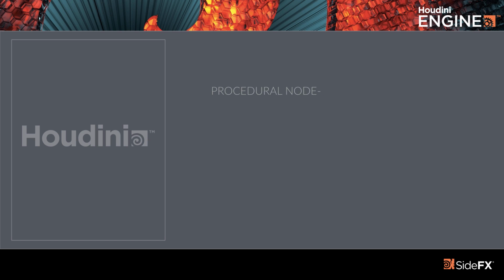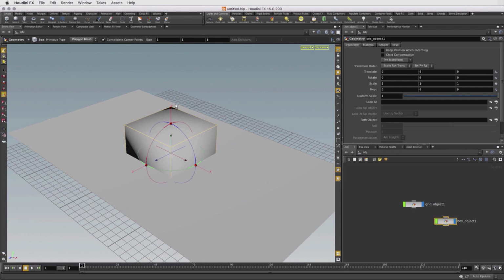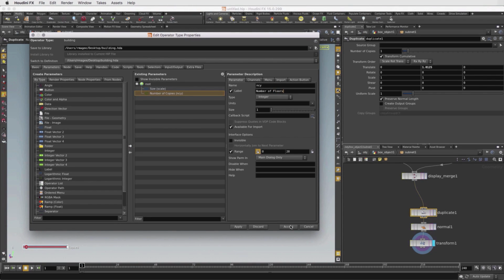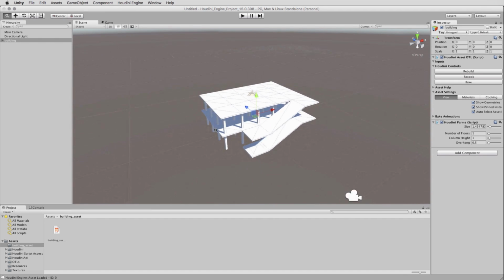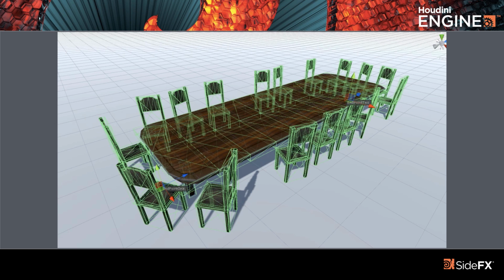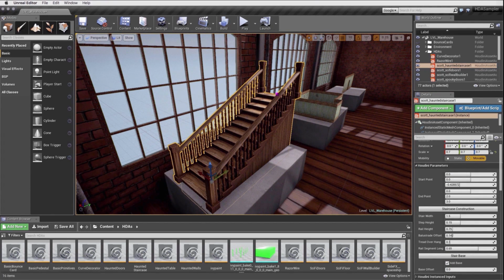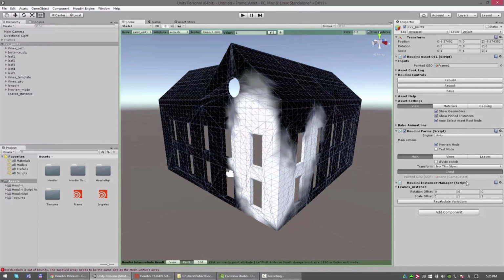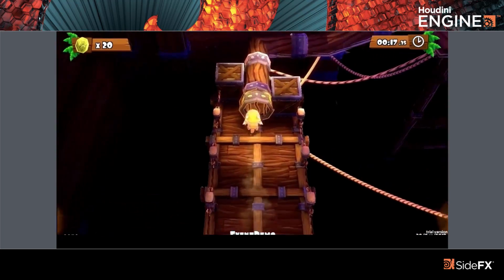GDC2016 | Houdini Engine for Unity and Unreal Engine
In this presentation, you will learn how the Houdini Engine can be used to load procedural assets into game editors such as Unity and Unreal Engine 4. You will walk through the creation of a simple asset then look at other ways to create game art using procedural techniques.
In the end, you will take a look at how Indie developer Luis Garcia has used the Houdini Engine to populate his game Suki and the Shadow Claw with procedural content.